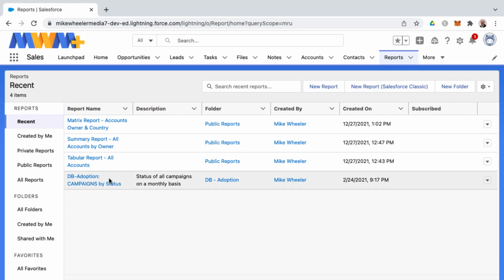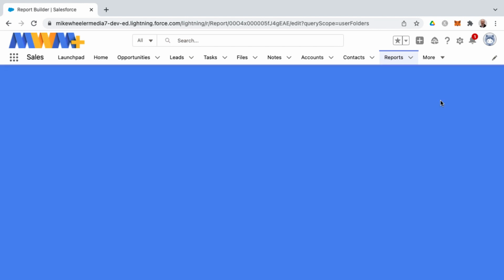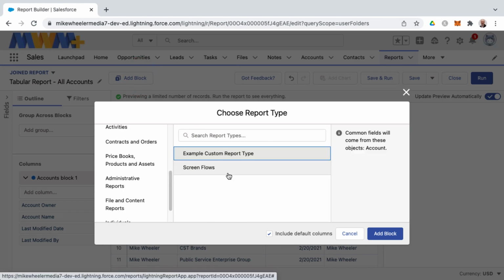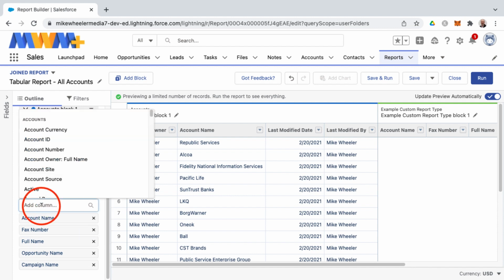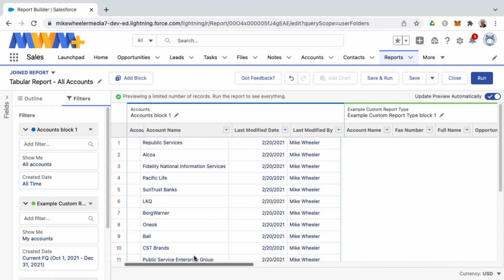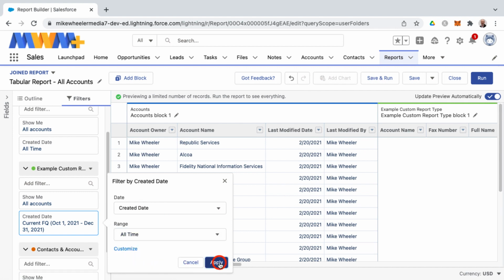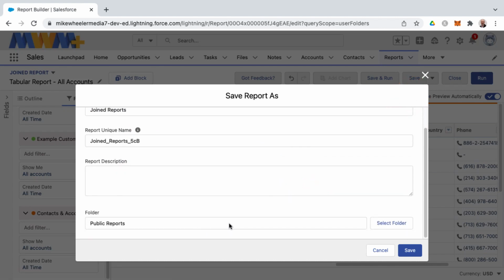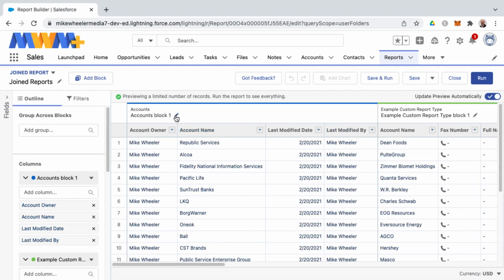How to Create a Joined Report in Salesforce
There are four different report formats available in Salesforce - Tabular, Summary, Matrix and Grouped. In this short Salesforce tutorial, I demonstrate how to create a Joined report. ** There is a platform I like as much as Salesforce. It’s KARTRA **